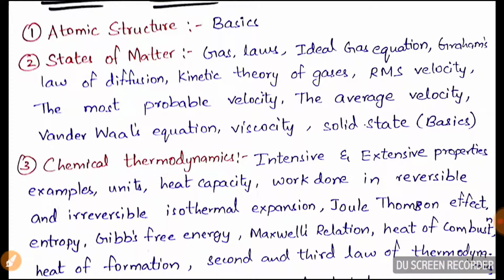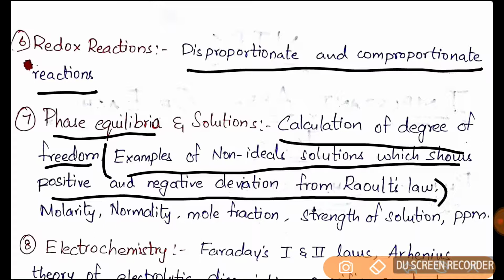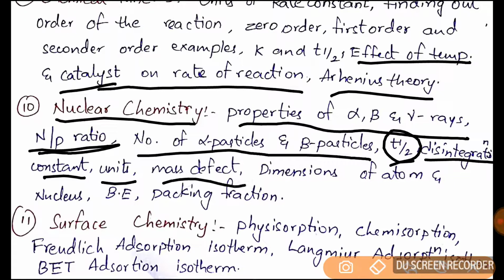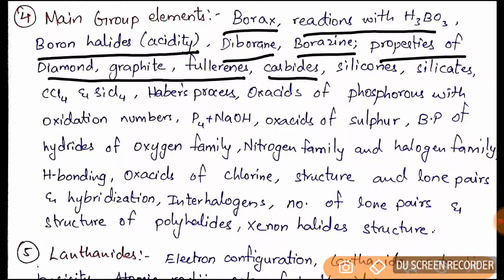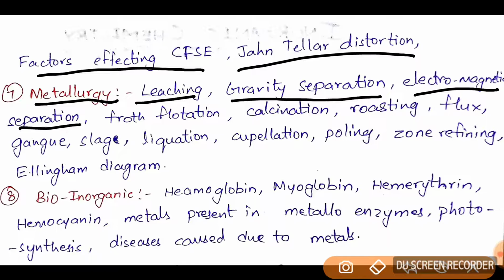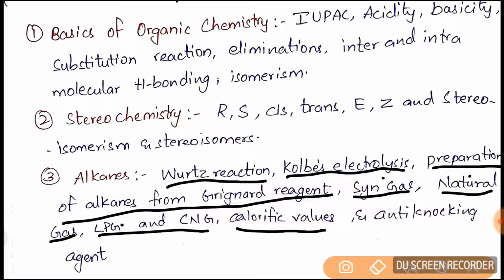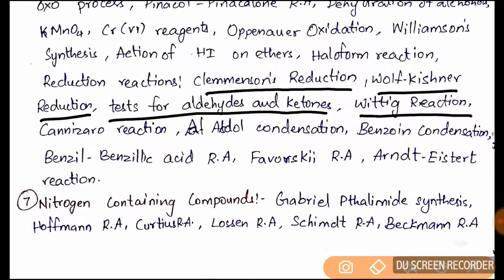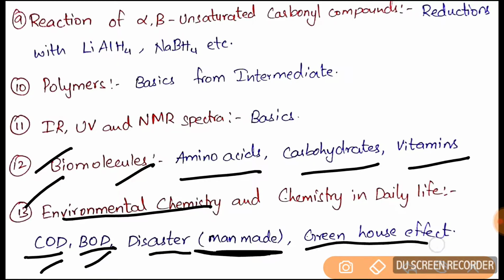NTPC (Assistant Chemist Trainee) - Important topics for Exam